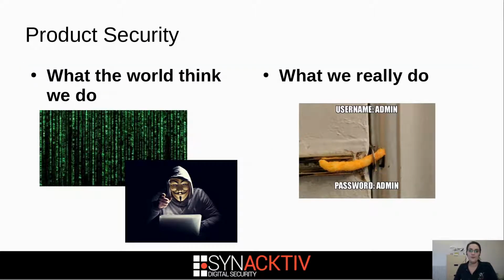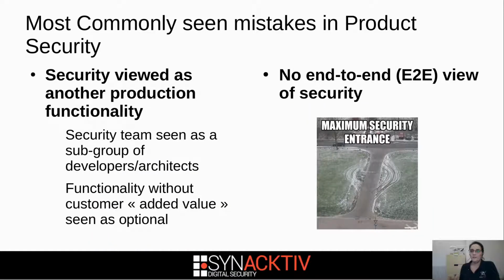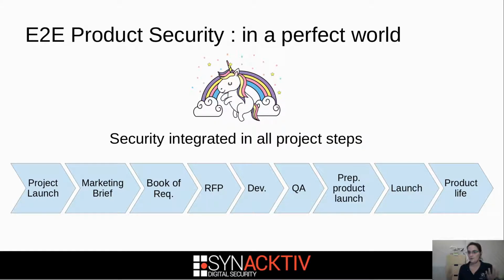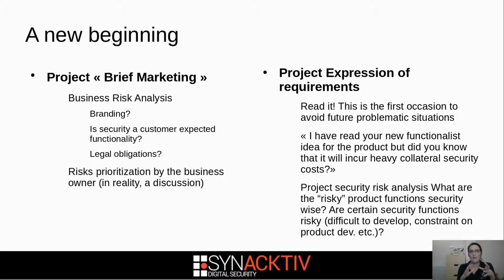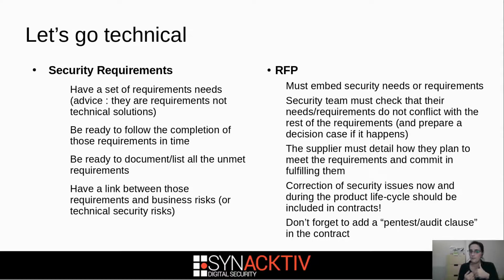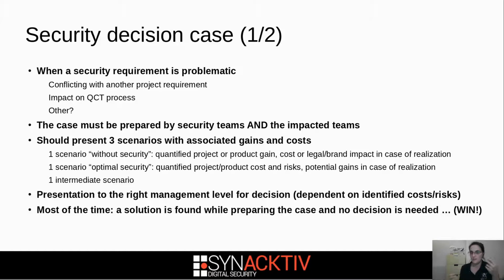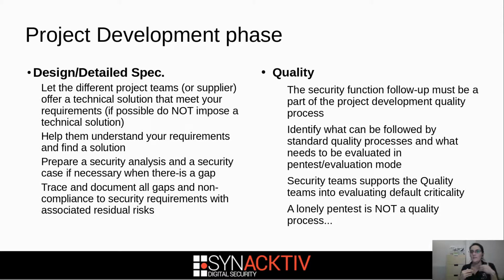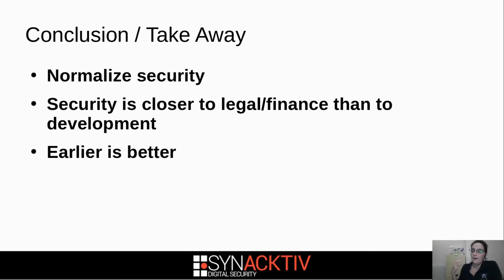[Security, Safety & Update] Product Security, From the dark side to the light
Product security is the art of supporting a project and encouraging a secure by design approach. This field is essential in cyber security, but generally overlooked by practitioners, companies and project management. The result is often a single security engineer trying to convince developers or designers to follow easy, or sometimes unrealistic, recommendations. This presentation aims at presenting the most common mistakes identified during my career as a product security officer and an offensive security team leader, to suggest ways of creating an end-to-end process for product security. It will cover many organizational aspects, as well as tips on how to convince people to follow recommendations within a company.